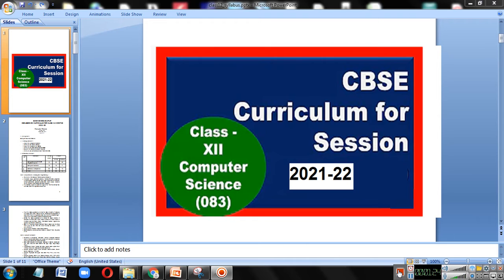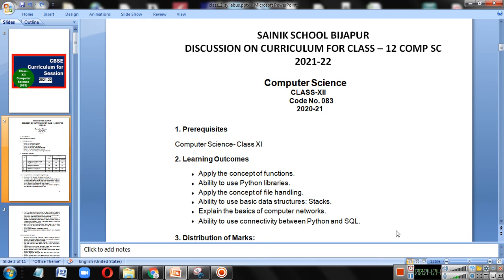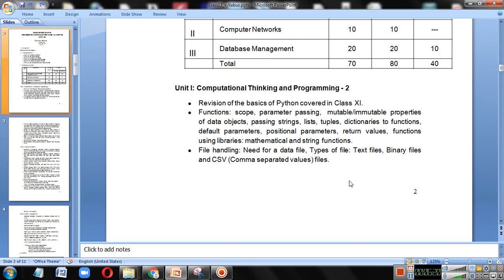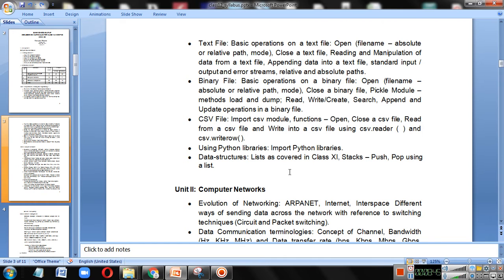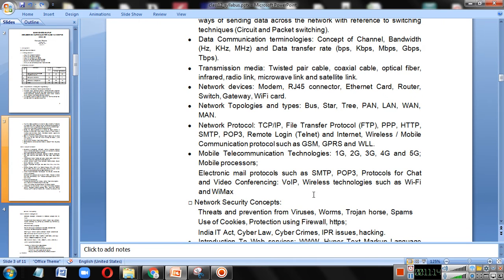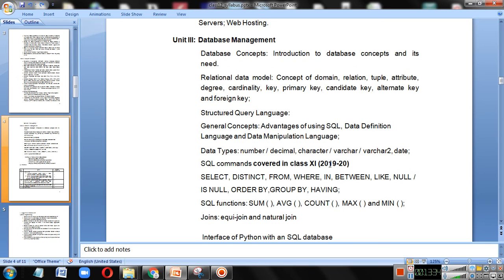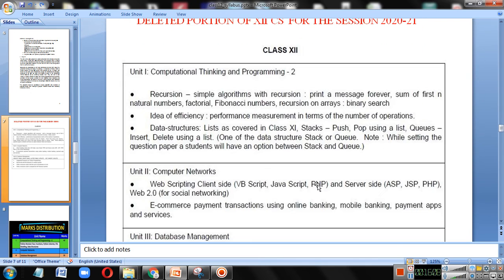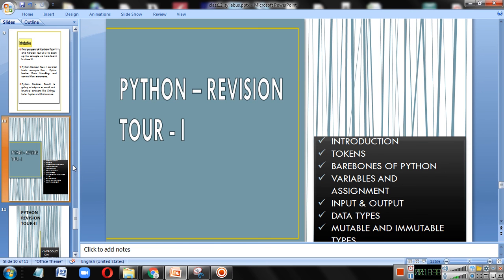Class 12 V1 01 Apr 2021 DISCUSSION ON CURRICULUM 2021-22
Class 12  V1  SBS 01 Apr 2021 DISCUSSION ON CURRICULUM 2021-22